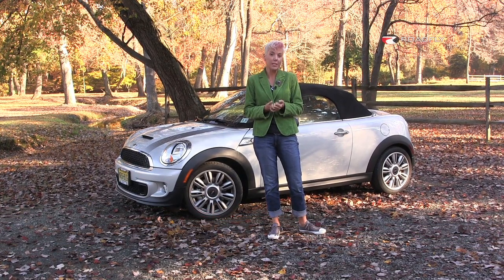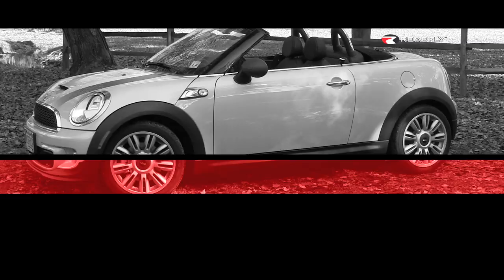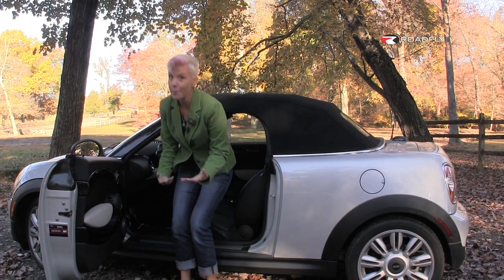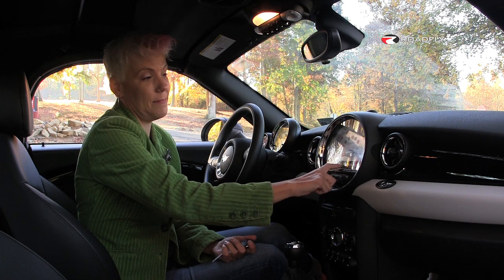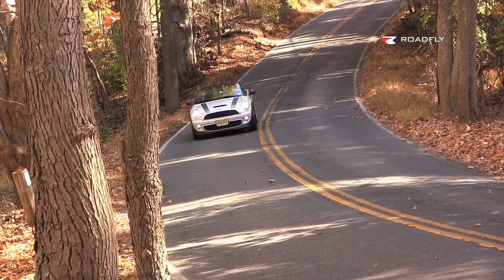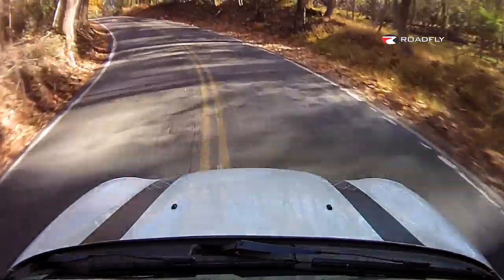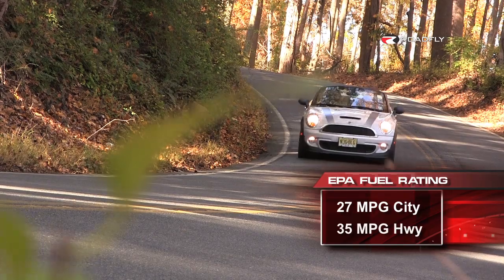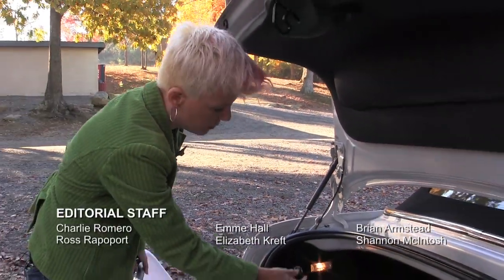2013 MINI Cooper Cabriolet Review with Emme Hall by RoadflyTV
Vehicle: 2013 MINI Cooper Cabriolet
Host: Emme Hall

To see additional pictures and the window sticker for the 2013 MINI Cooper Cabriolet,

Fuel economy (EPA miles per gallon rating):  city /  highway MPG